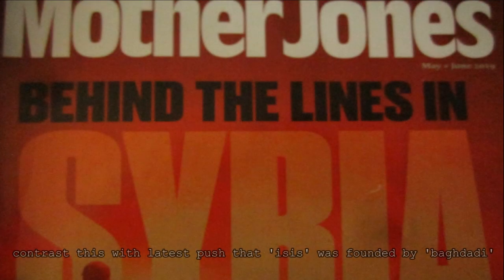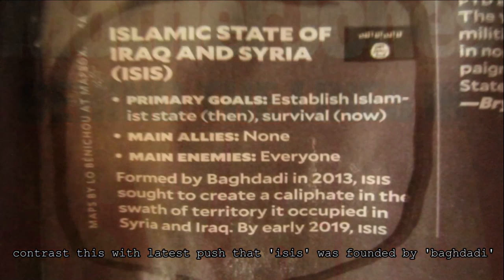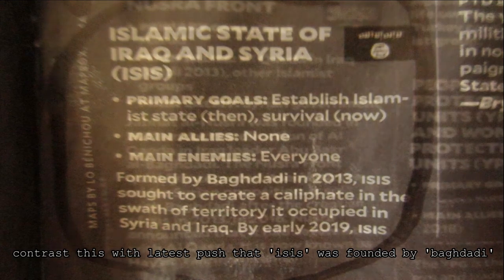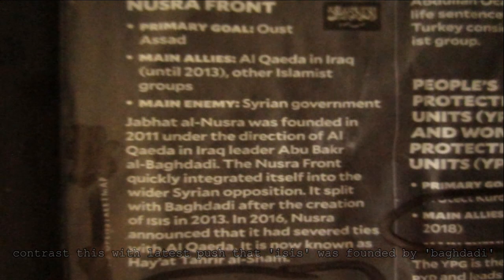propaganda wars: we not them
have to go undercover to get in nowadays
rasreaper-rasrebirth-iwitness